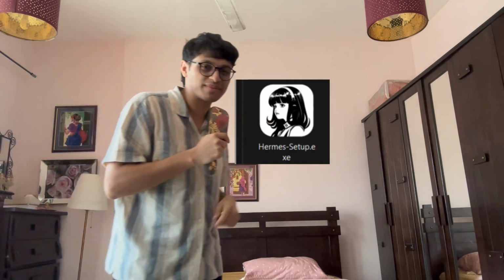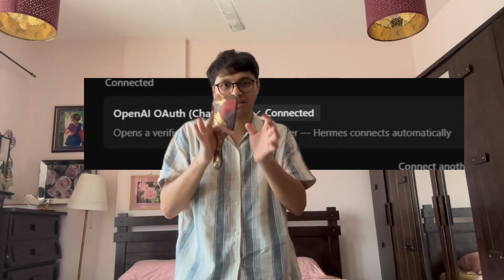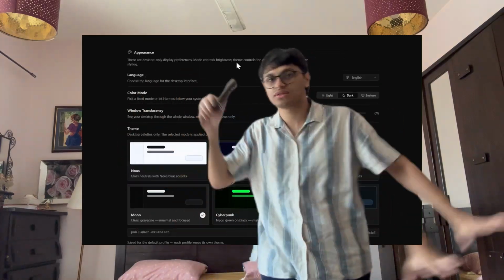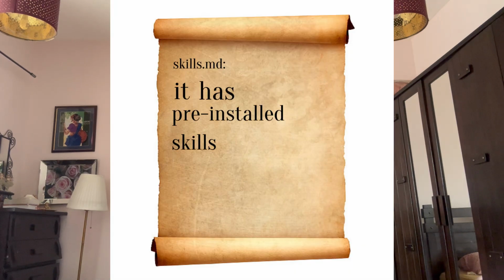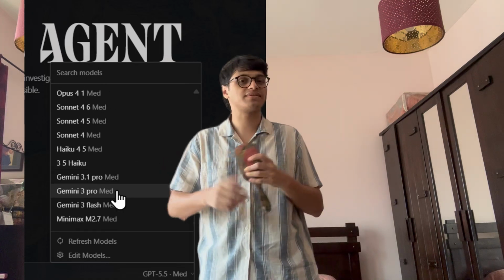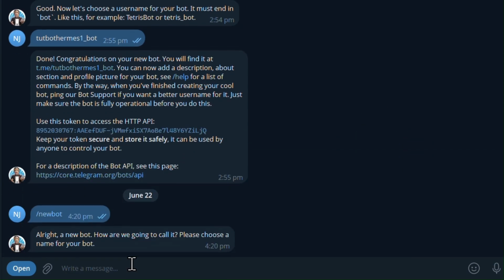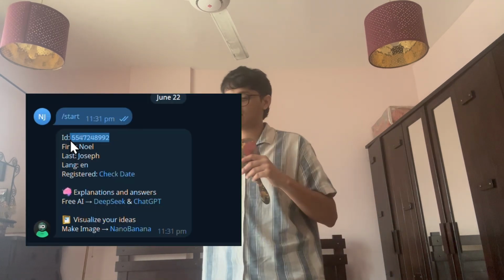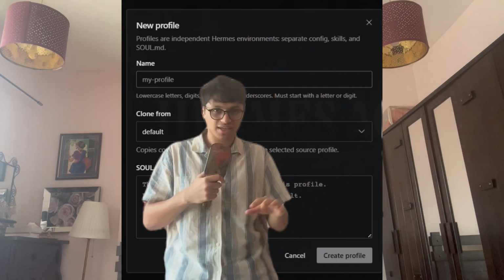a tutorial for hermes agent... (i guess)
A tutorial on how to install Hermes agent in the most bogus way possible 😭

NOTE: I forgot to mention that you can access the Telegram bot from the BotFather chat section using this bot name)

Models which I use :
Main Model: DeepSeek V4 Flash Free
Image Model: MiMo V2.5